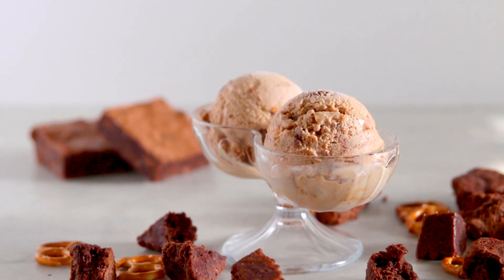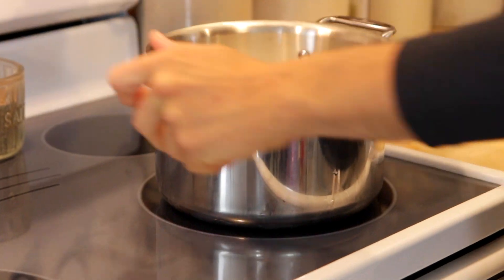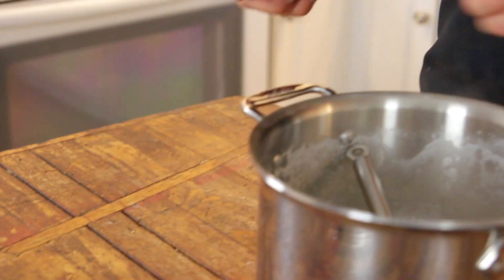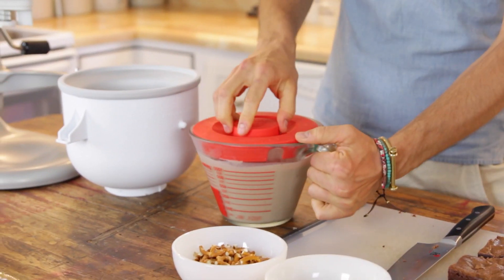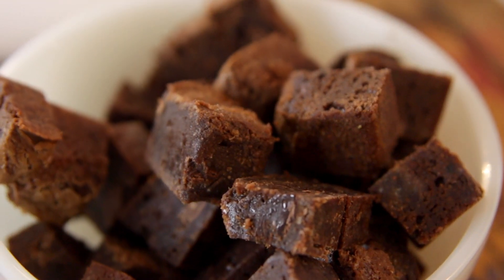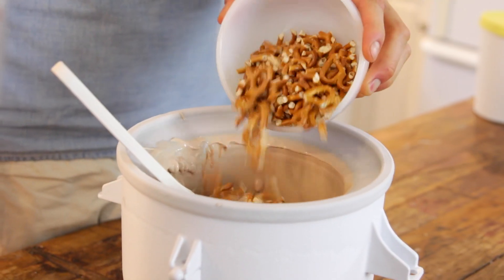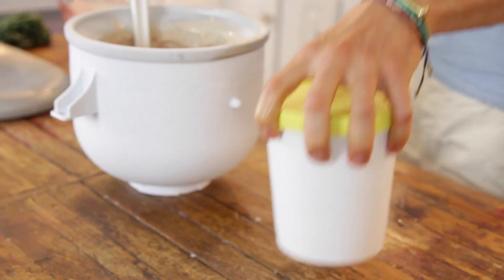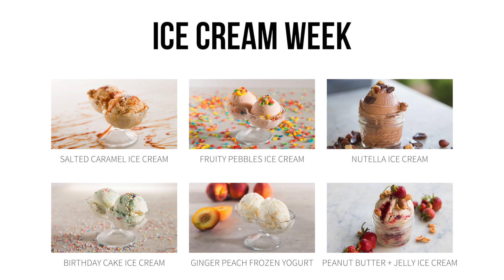Brownie Sundae Ice Cream | Ice Cream Week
This ice cream is over the top. A simple milk chocolate base with brownies, caramel, and pretzels brings it to another level. With sweet, smooth, and delicious flavors, it’s the best flavors wrapped together in one amazing treat!

INGREDIENTS

- 2 cups + 2 tablespoons whole milk
- 1 1/4 cups heavy cream
- 3/4 cup sugar
- 2 tablespoons corn syrup
- 1 teaspoon salt
- 1 1/2 tablespoons cornstarch
- 4 ounces milk chocolate, broken into pieces
- 1 teaspoon vanilla
- 2-3 fudgy brownies
- 1/2 cup caramel sauce
- 1/2 cup pretzel pieces

INSTRUCTIONS

- In a 5 quart heavy-bottomed kettle, whisk together 2 cups milk, cream, sugar, corn syrup, and salt. Bring to a boil over medium-high heat.

- While heating, whisk together the remaining 2 tablespoons of milk and cornstarch.

- Allow milk mixture to boil for 2 minutes then remove from heat and slowly whisk in the cornstarch slurry.

- Return to heat until slightly thickened, about 30 seconds, stirring constantly.

- Once thickened, remove from heat and stir in pieces of milk chocolate and vanilla extract. Stir until chocolate is melted.

- Let cool to room temperature then place in an airtight container and chill at least 8 hours.

- Once chilled, freeze in ice cream maker according to manufacturers' instructions. (Mine takes about 25 minutes.)

- When ice cream is frozen, stir in brownies, caramel and pretzel pieces.

- Place in an airtight container and freeze an additional 4-6 hours. Stirring in the extra items will soften the ice cream.